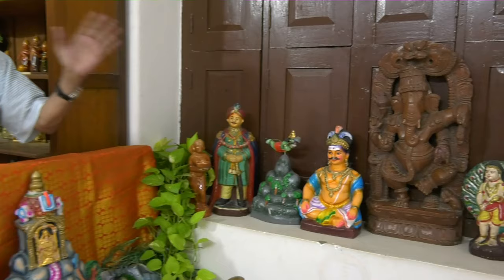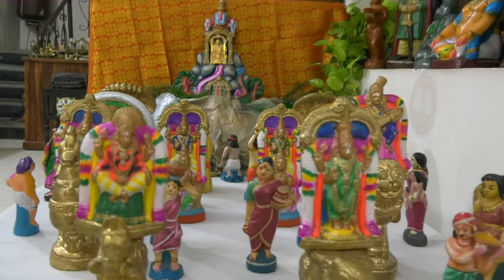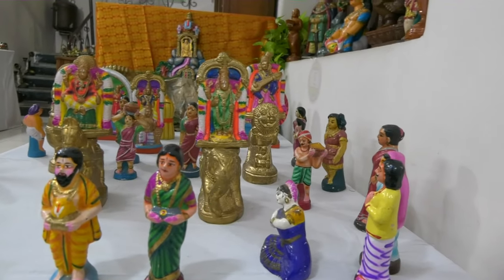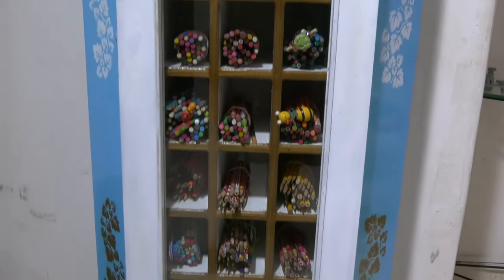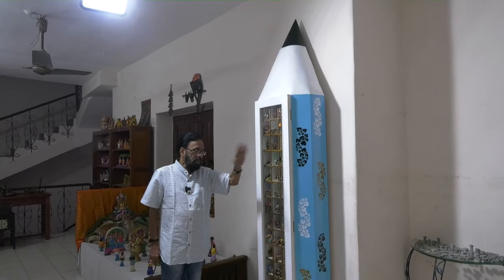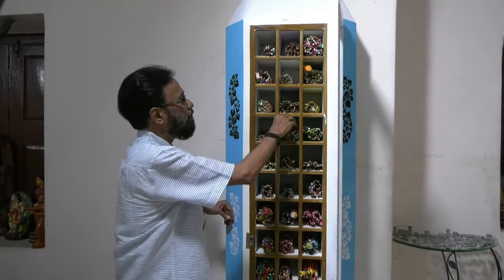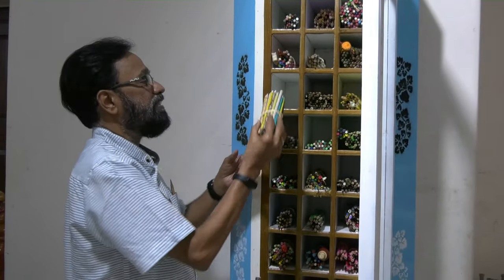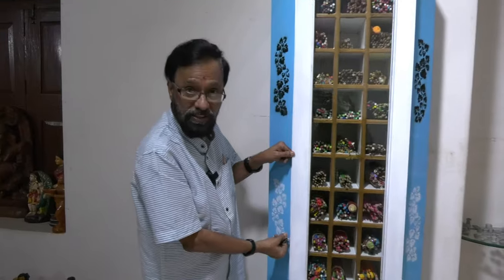Day 5 of Navaratri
Day 5 of Navaratri @ LRC's home